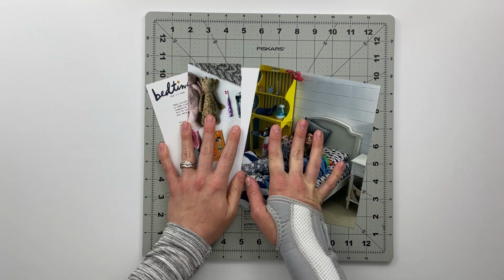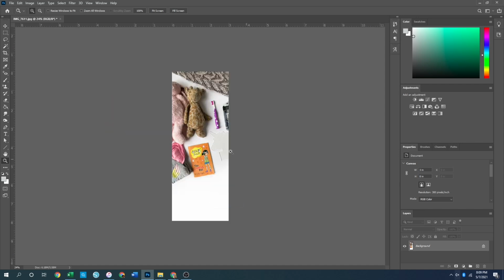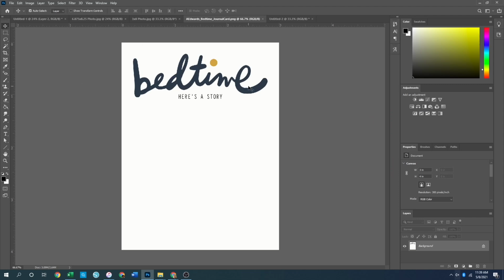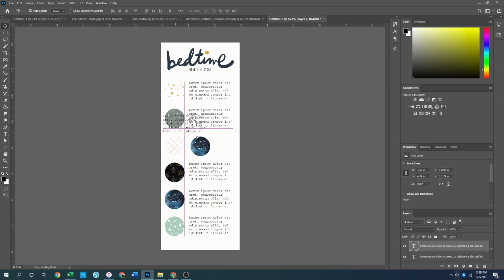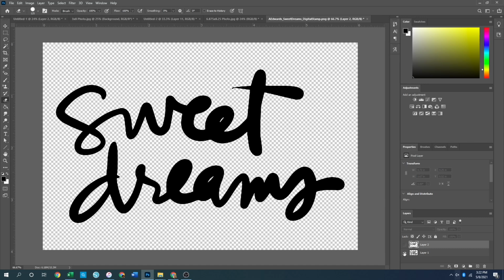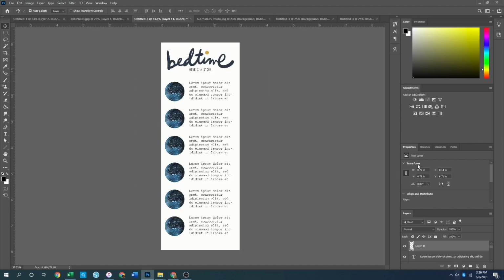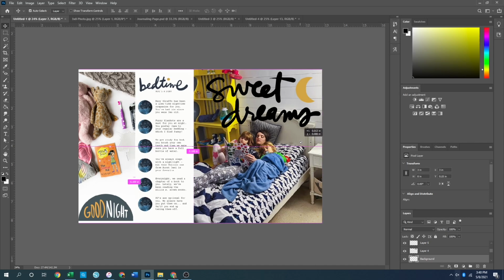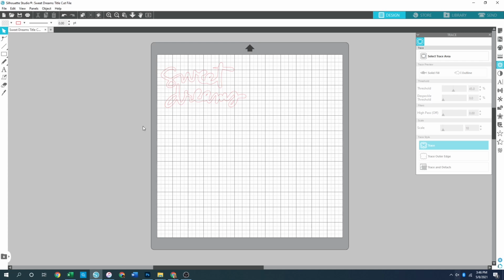Hybrid Scrapbook Process Video | Photoshop CC | EVENING Story Kit | Ali Edwards | Stuff of Bedtime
Looking for ideas to help you use those digital scrapbook supplies? In this  series, I walk you through the process of creating a hybrid layout using Photoshop Creative Cloud + the Digital EVENING Story Kit from Ali Edwards.

Absorber Stamp Cleaning Cloth

6-Hole Punch

Canon Photo Paper Matte 8.5"x11"